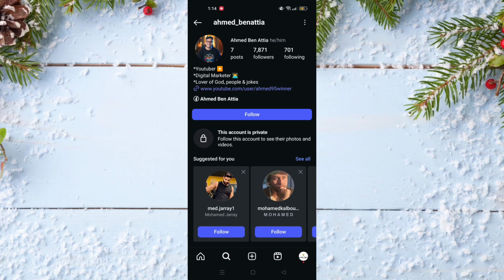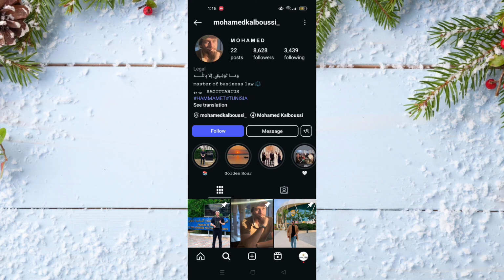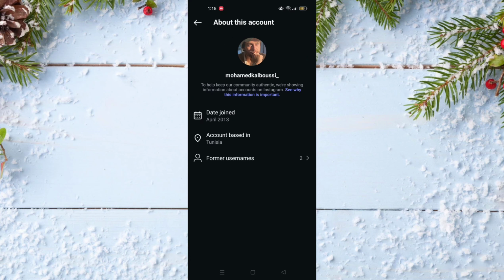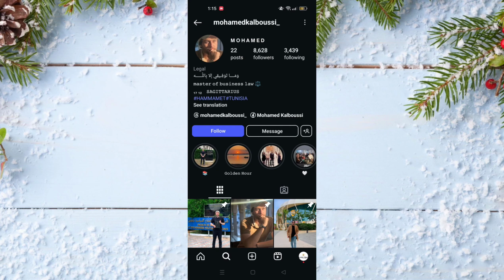How to Find Someone's Instagram Username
🔍 Trying to find someone's Instagram username? In this quick tutorial, I'll show you a simple method to locate any Instagram username - whether you're searching for a friend, celebrity, or business account!